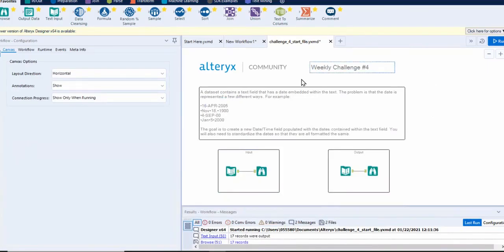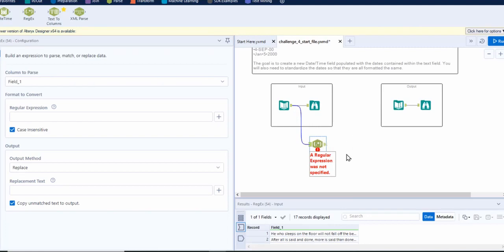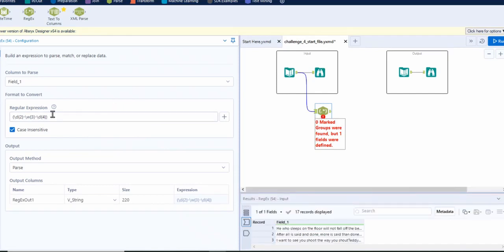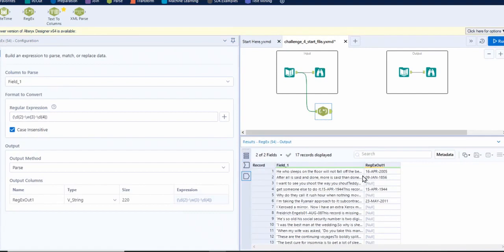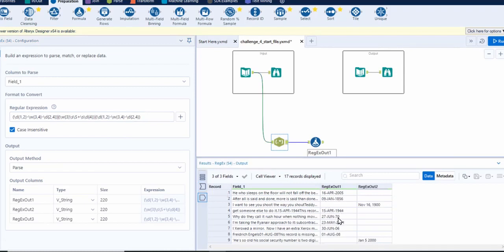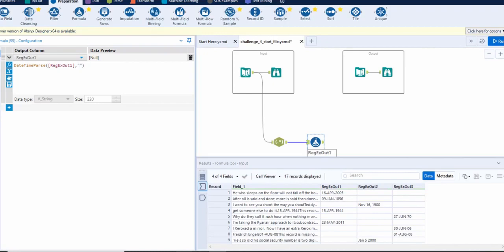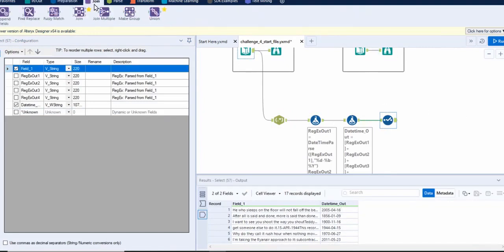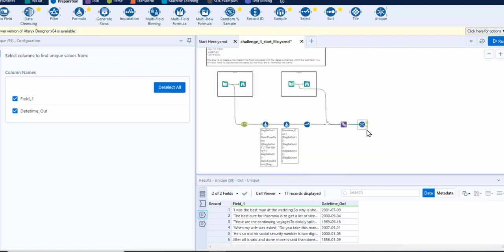Alteryx - Date Parsing/Cleanup using REGEX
In this video, I show you how to parse through data using the data analytics tool Alteryx and the Regex function.

Key Tools Used:  Regex

A dataset contains a text field that has a date embedded within the text. The problem is that the date is represented a few different ways. For example:

-16-APR-2005
-Nov•16,•1900
-4-SEP-00
-Jan•5•2000

The goal is to create a new Date/Time field populated with the dates contained within the text field. You will also need to standardize the dates so that they are all formatted the same.